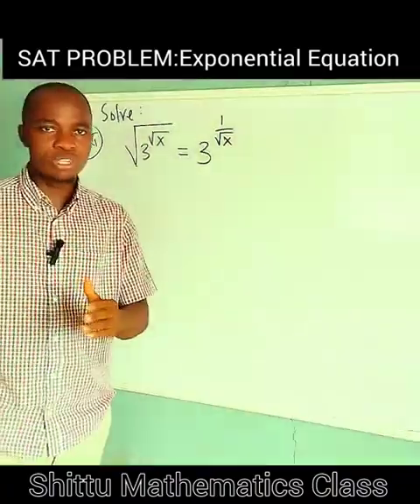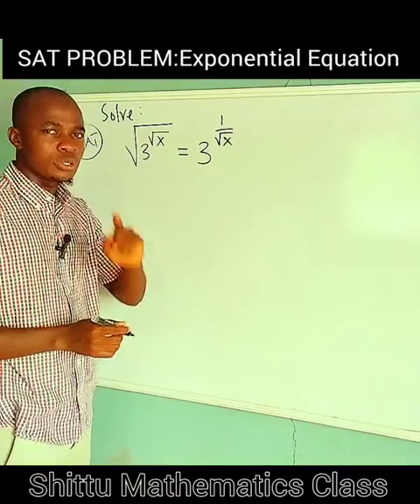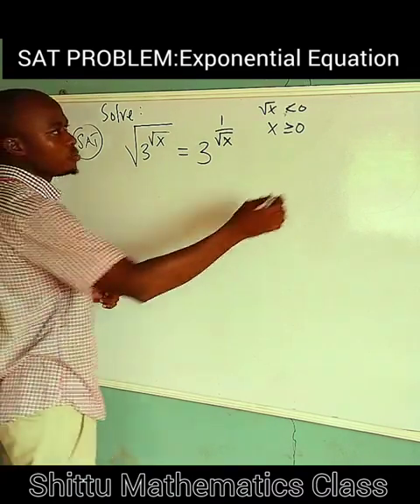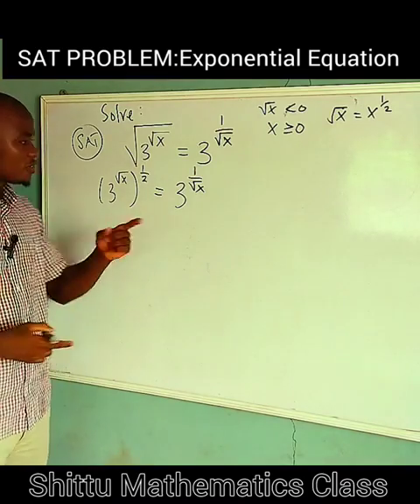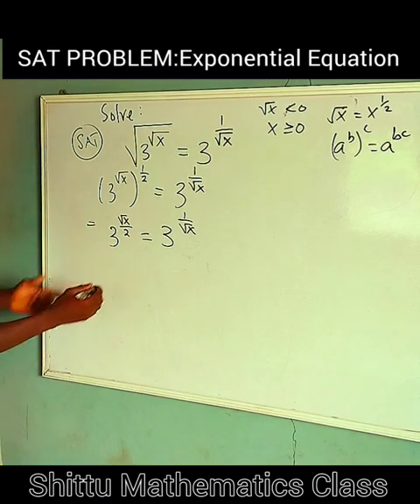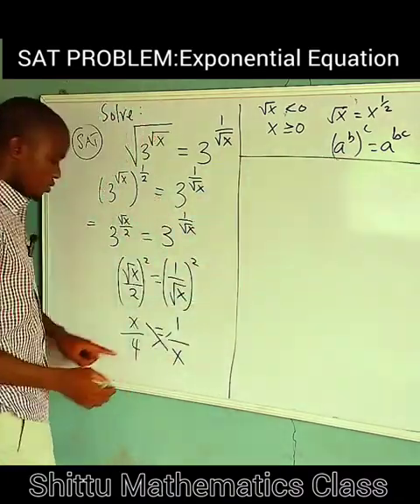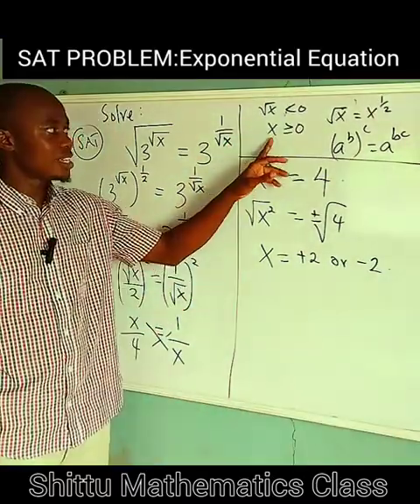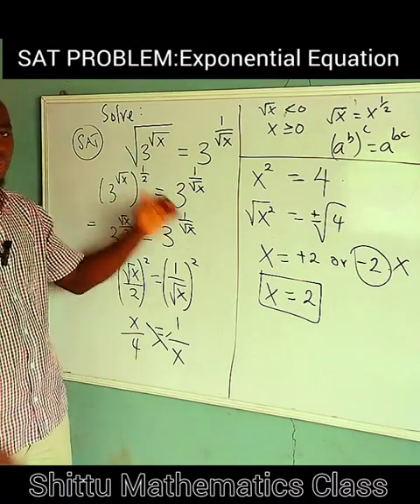SAT Exponential Equation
SAT Exponential Equation @ShittuMathematicsClass01